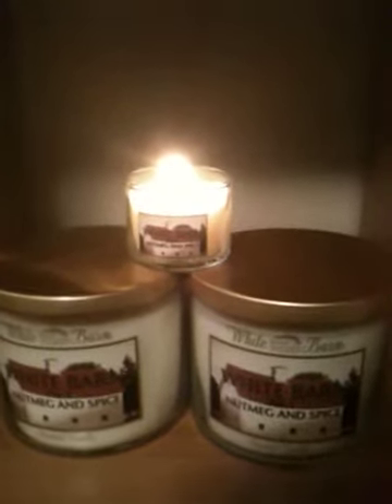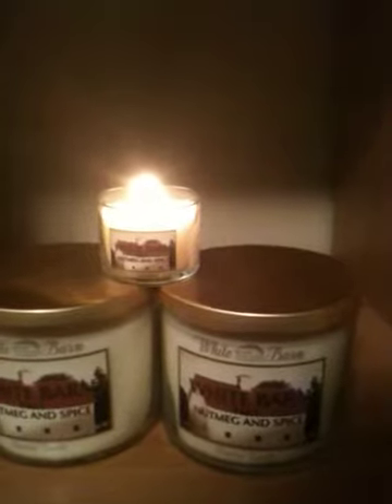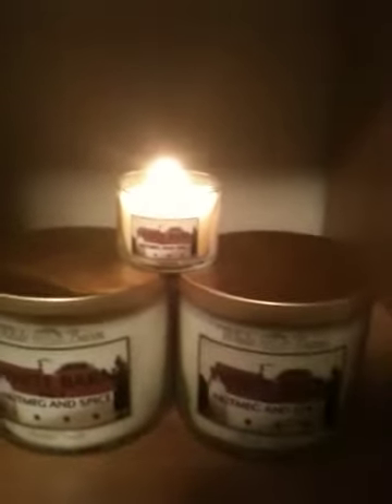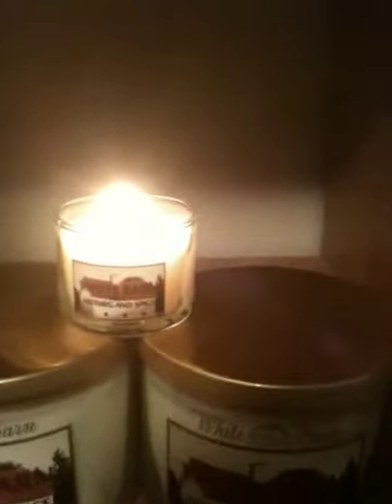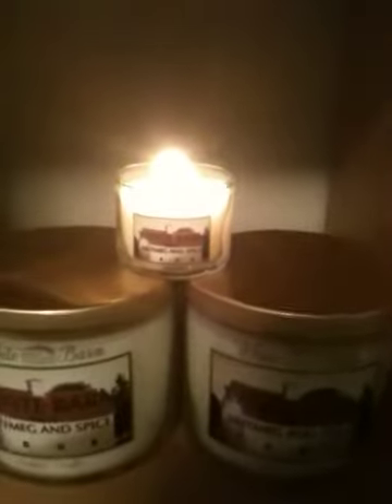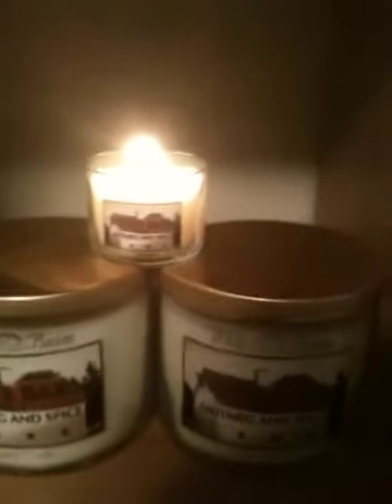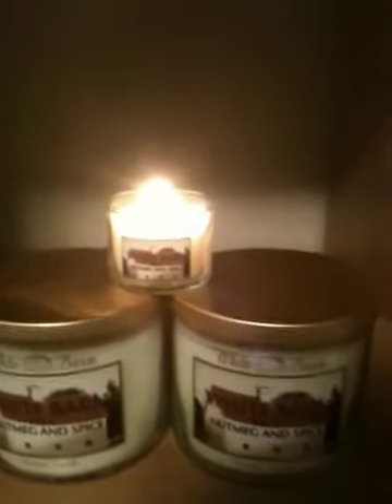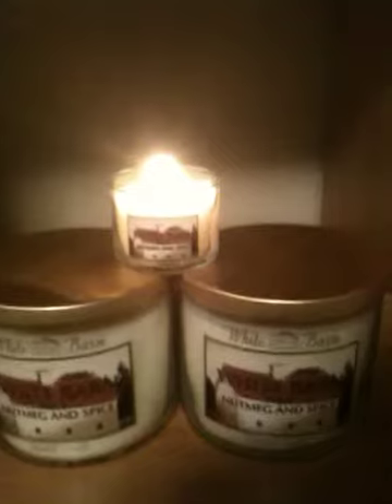Nutmeg and Spice - So Very Nice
I share my thoughts about the nutmeg and spice candle I was given to test by @Influenster. It's wonderful and I highly recommend you check it out!